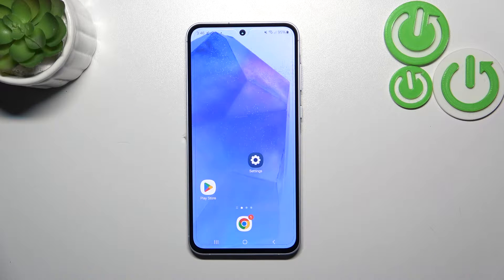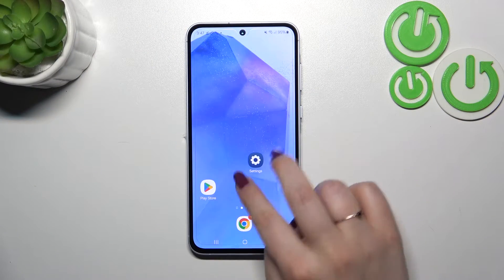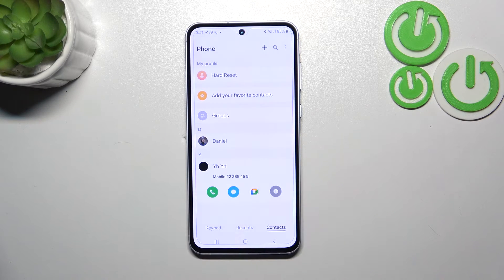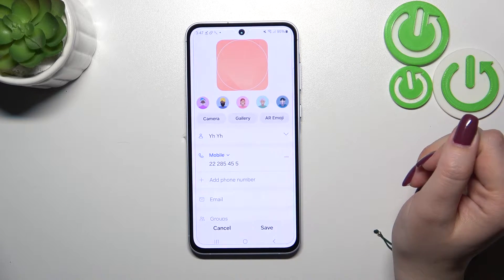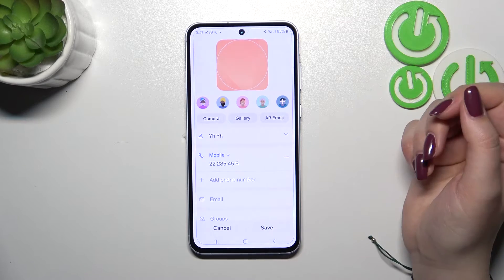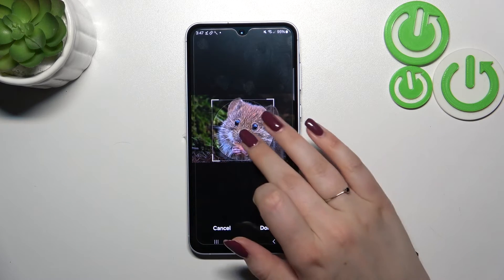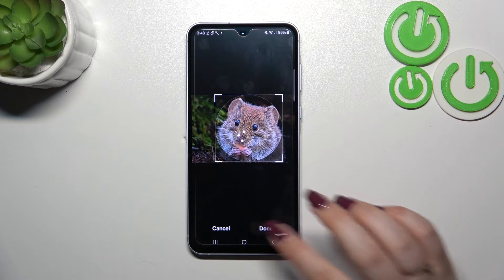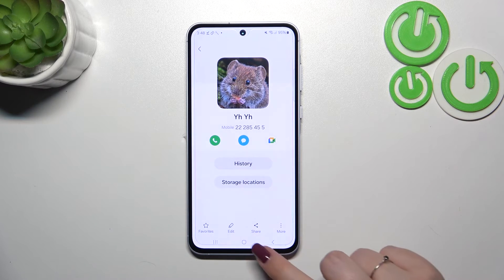How to Add Photo to Contact on SAMSUNG Galaxy A55?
Elevate your contact list on the Samsung Galaxy A55 by learning how to add photos to your contacts. Personalizing your contacts with photos makes it easier to identify and connect with your contacts at a glance. Join us as we provide simple step-by-step instructions to help you effortlessly add photos to your contacts on the Samsung Galaxy A55, ensuring a more engaging and visually appealing contact list.

How do you access the Contacts app and select the contact you want to add a photo to on the Samsung Galaxy A55?
What steps are involved in adding a photo to a contact, either from your gallery or by taking a new photo?
How do you ensure that the photo is successfully added to the contact and displayed in your contact list on the Samsung Galaxy A55?